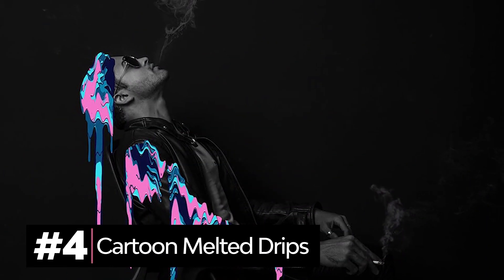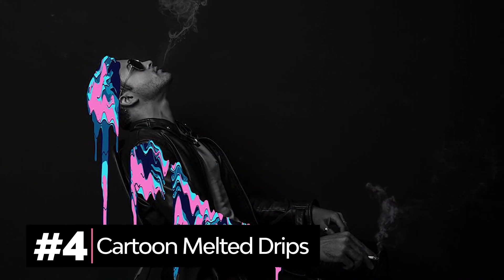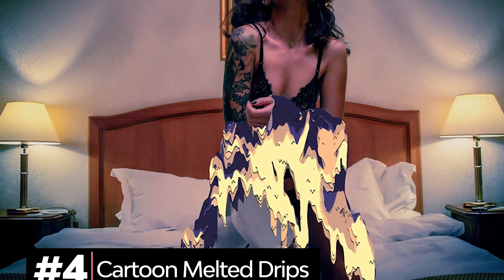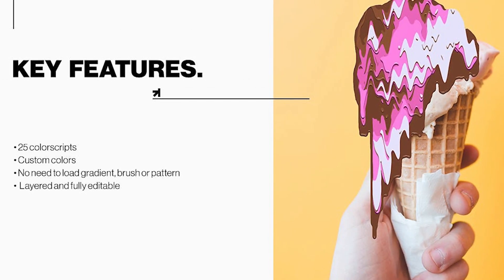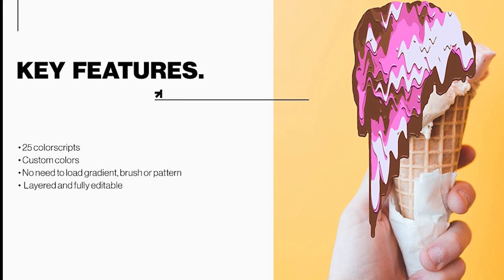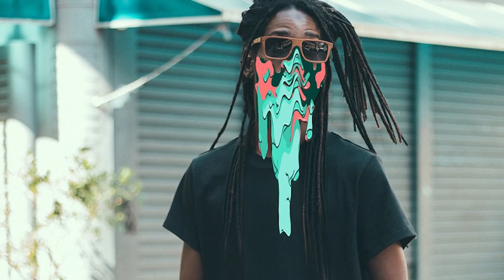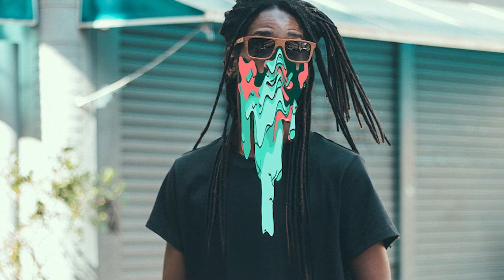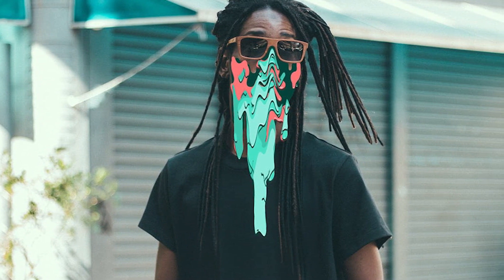10 Best Cartoon Photoshop Actions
Do you want to add a touch of creative artistry to your photos? Then watch on for the 10 best cartoon Photoshop actions to try today!

Here are links to all the items featured in the video:

0:00 Intro
0:24 Vintage Comic Creator
0:43 Animated Zombie Grime Art Photoshop Action
1:01 Cartoon Photoshop Action
1:17 Cartoon Melted Drips Action
1:38 Ink Scribbles Animation Photoshop Action
1:51 Gradient Duotone Design Photoshop Action
2:06 Painting & Comics Photoshop Action
2:19 Conceptum - 3D Sketch Photoshop Action
2:37 Cel Shader Photoshop Action
2:57 Concepter Plein Air Sketch Photoshop Action

Discover the 30 Best Cartoon Photo Effects & Comic Text Photoshop Actions on Envato Tuts+

Envato Tuts+
Discover free how-to tutorials and online courses. Design a logo, create a website, build an app, or learn a new skill